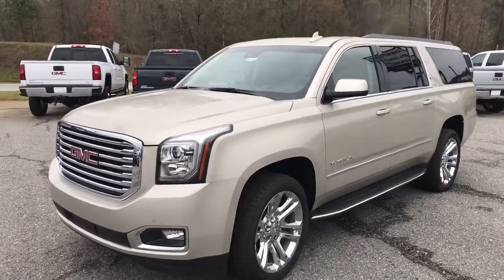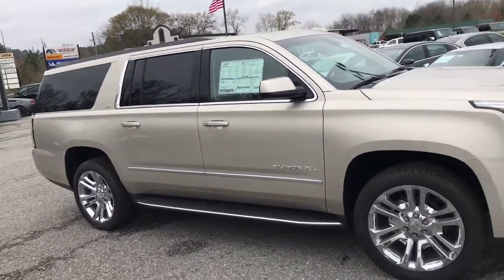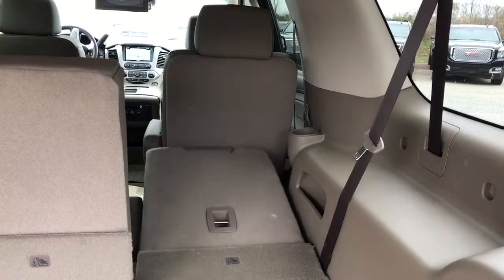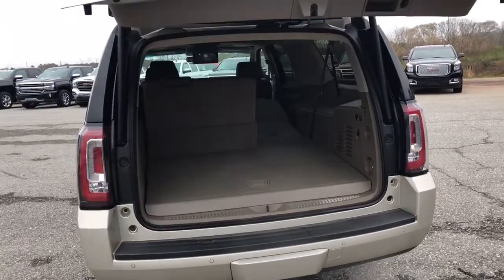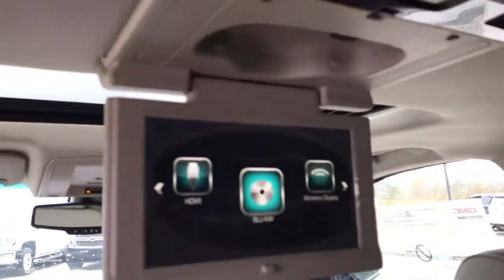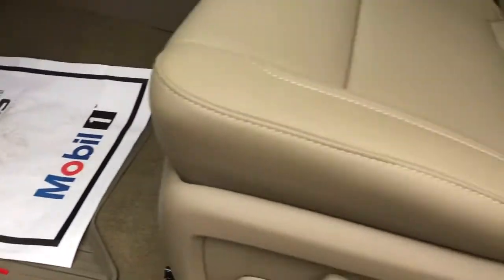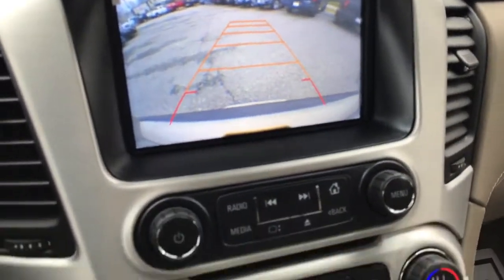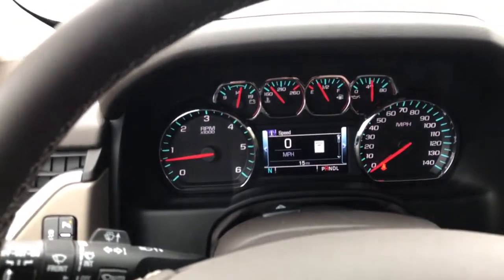Cary!! Look at the awesome 2017 Yukon XL!